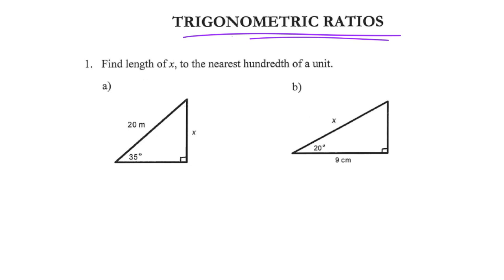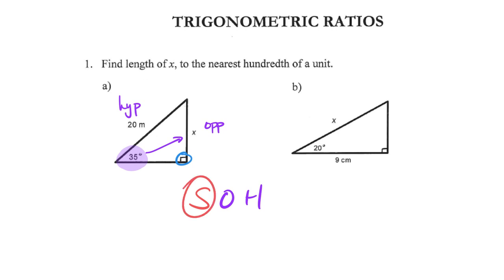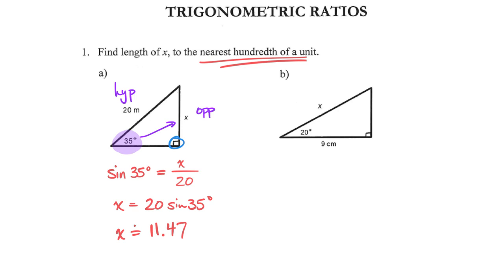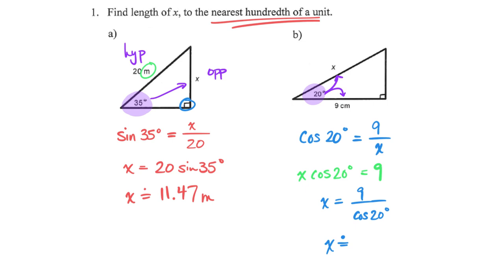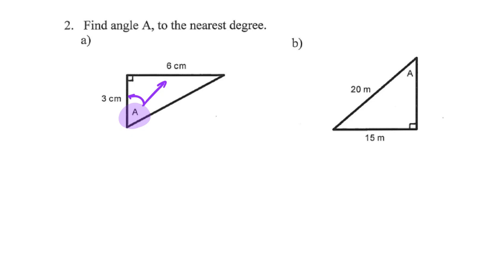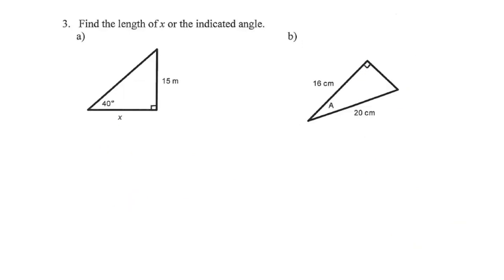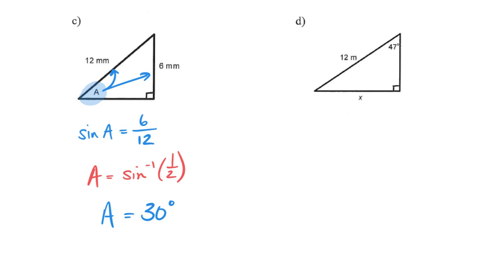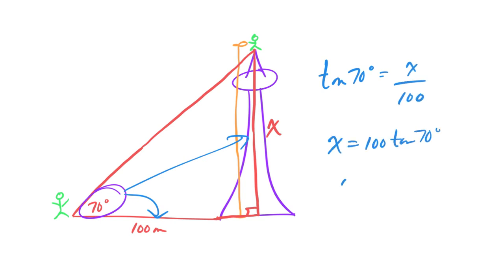63 Using Trigonometric Ratios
This video covers Using Trigonometric Ratios.  It deals with finding side lengths and angles within Right Triangles.  I hope it helps!

0:00 Using SOH CAH TOA
11:23 Finding a Side
17:54 Finding an Angle 1
21:17 Finding an Angle 2
23:26 Check A
25:27 Check B
26:47 Check C
28:10 Check D
29:42 CN Tower